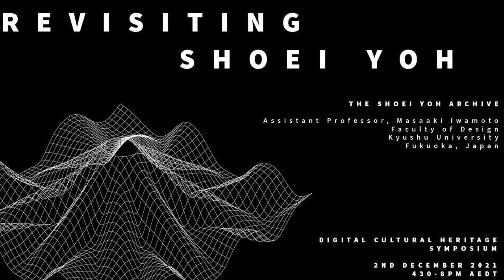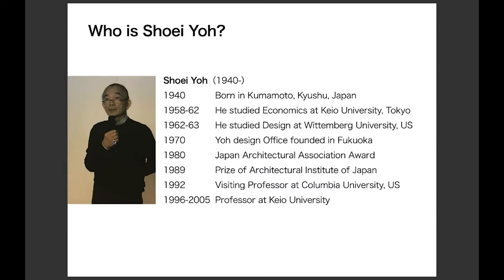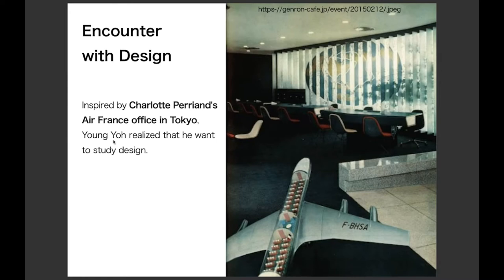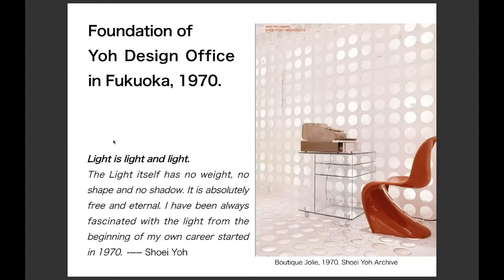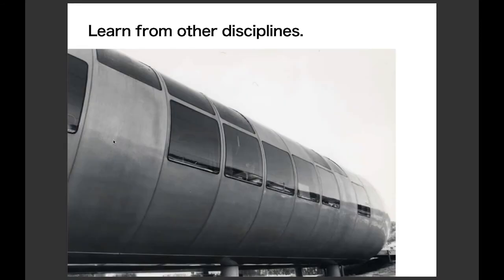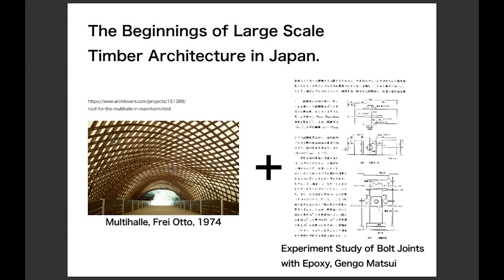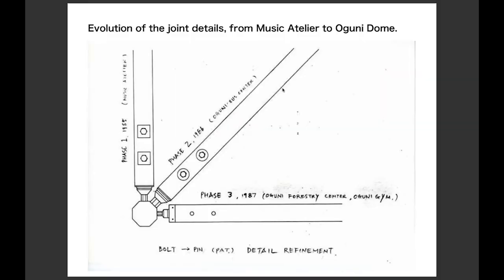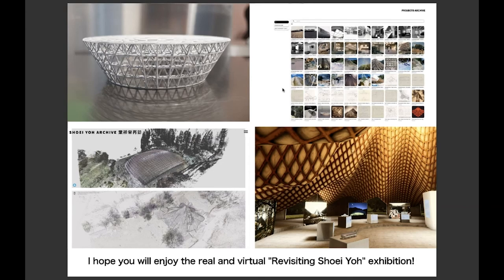The Shoei Yoh Archive. Assistant Professor, Masaaki Iwamoto, Kyushu University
Dr Masaaki Iwamoto is an Assistant Professor at Faculty of Design, Kyushu University and a practicing architect and researcher of post-war architecture in Southeast Asia and Japan. He studied architecture at the University of Tokyo and Stuttgart University. After working with Kazuhiko Namba's studio in Tokyo, he joined Vo Trong Nghia Architects in 2011 as a partner. In 2015, he moved his base in Japan and co-established his own firm, ICADA. Since 2016, he is an Assistant Professor at Faculty of Design, Kyushu University, Japan.

Presented by Australian Design Centre, Revisiting Shoei Yoh is an exhibition by the University of New South Wales and Kyushu University that draws from the archive of Japanese architect and late 20th century pioneer of digital design, Shoei Yoh.